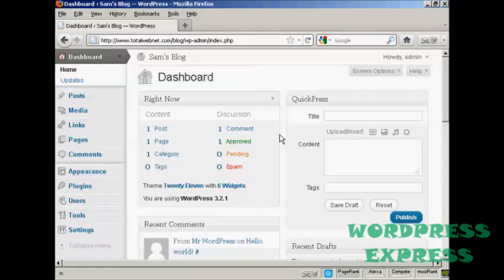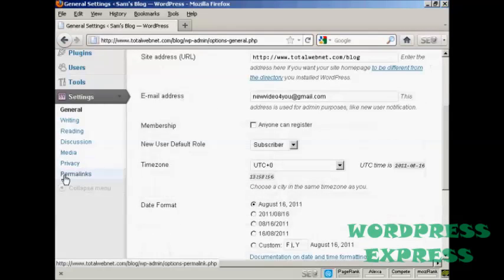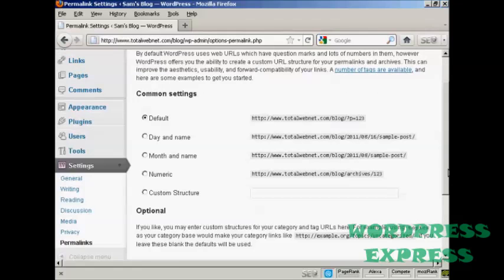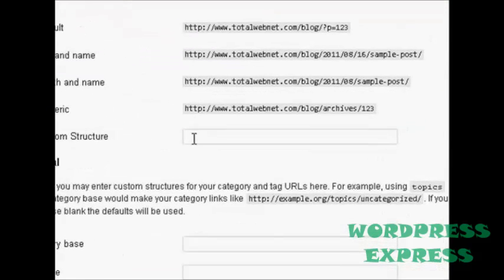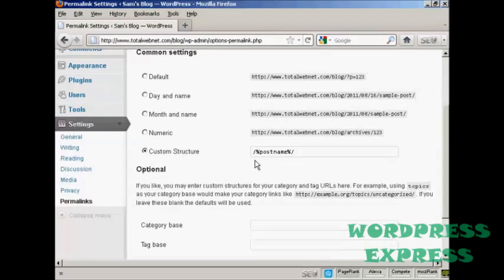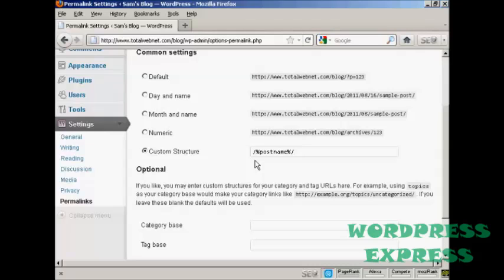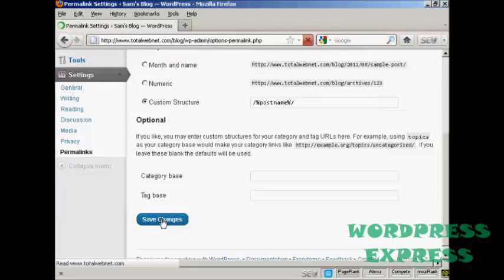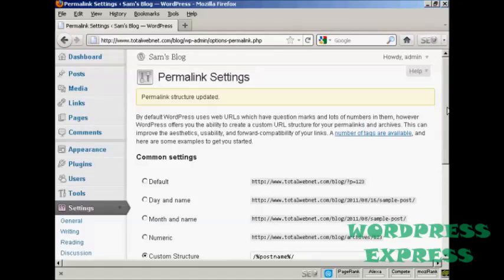WordPress Tutorial 4: How to Change Your Permalinks Structure